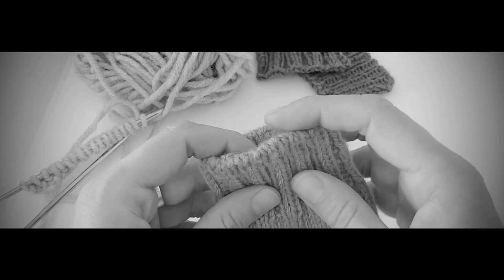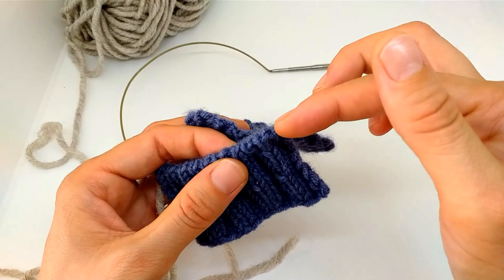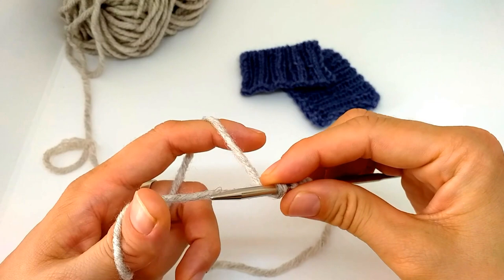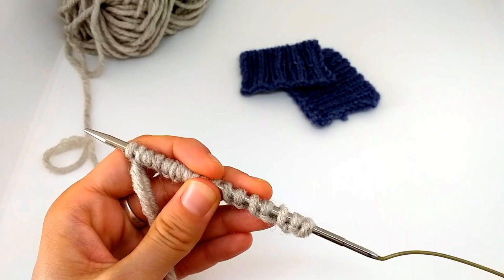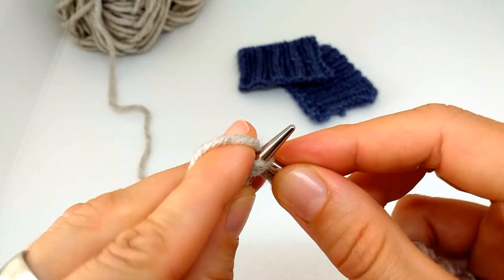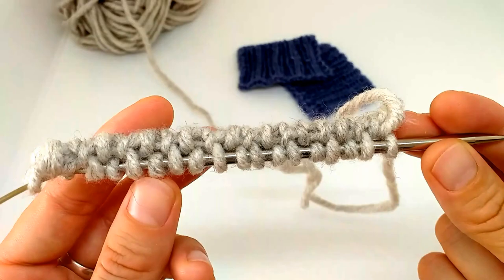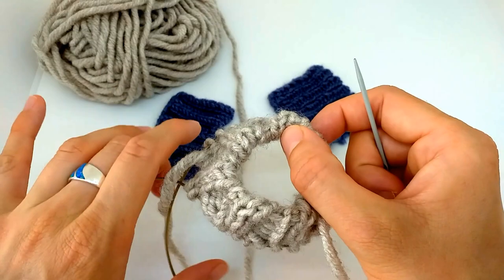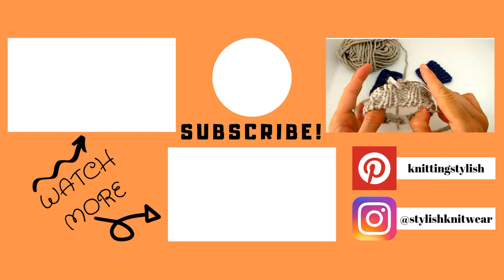Italian Tubular Cast-On In the Round 2x2 Ribbing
Italian Tubular Cast-On In The Round with Ribbing 2x2 Knitting Tutorial.

I am explaining and showing how I do it in flat knitting and also in the round. For better results, use a smaller needle size than you knit ribbing.
TIMESTAMP
00:00-01:30  Intro
01:31-03:56  Italian cast-on
03:57-07:23  Making it Tubular with slipped stitches ROWS 1 & 2
07:24-08:52  2x2 Ribbing by changing the place of stitches
08:53-12:30 Italian Cast-on IN THE ROUND instructions
12:31-13:31 Closing the gap when knitting in the round
13:32-13:42 LIKE AND SUBSCRIBE